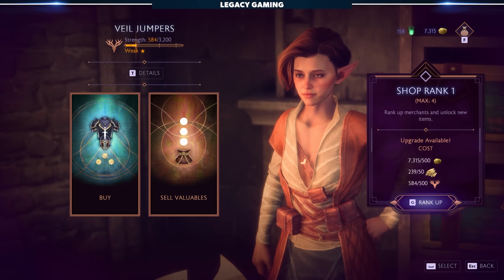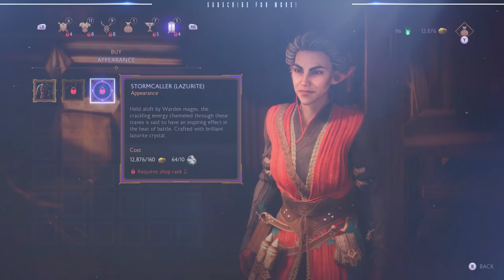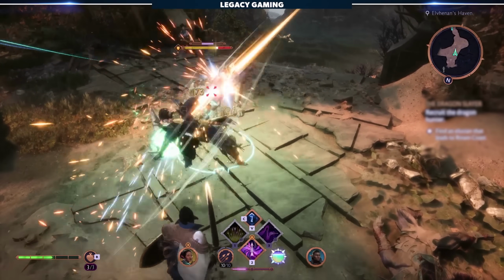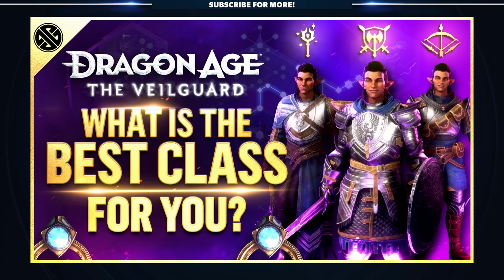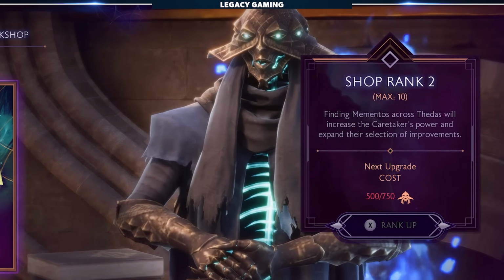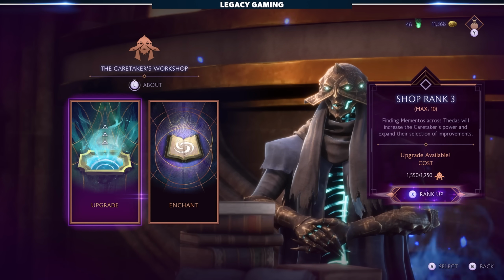Dragon Age: The Veilguard - Wish I Knew Sooner | Tips & Tricks For New Players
Dragon Age: The Veilguard is available now for PC, Xbox Series X|S, and PS5:

Just starting out in Dragon Age: The Veilguard or are you already on your way to save Thedas? Never fear, your friends at Legacy Gaming have tons of tricks to help you survive during your adventure against the darkspawn. We share our favorite gameplay tips and tricks that will help you understand the game and set you on the right path to surviving BioWare's new game fantasy RPG.

*Timestamps*
0:00 Intro
0:27 Green & Blue Barrels
1:33 Barrels, Boxes, & Breakables
2:49 Understanding Your Gear
4:10 Rock, Paper, & Scissors Combat
6:17 Quality of Life
7:00 Companion Cue Shortcuts
8:17 The Caretaker
10:00 Music Room Secret
12:51 Evanuris & Fen'Harel Altars